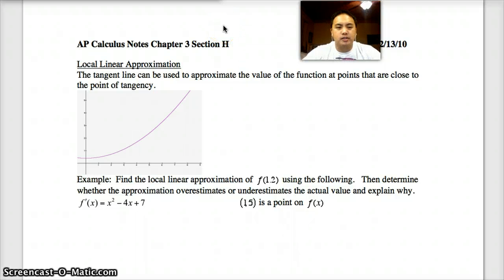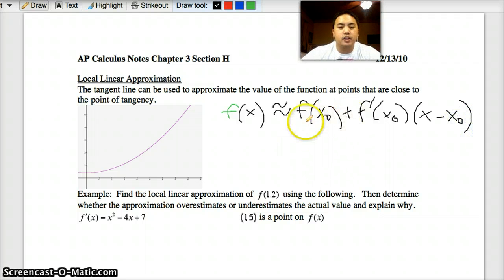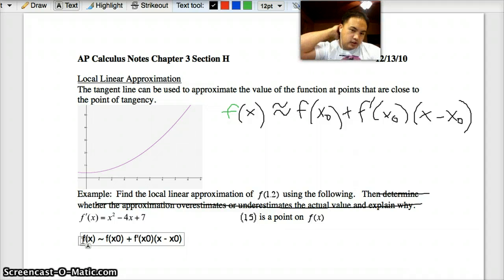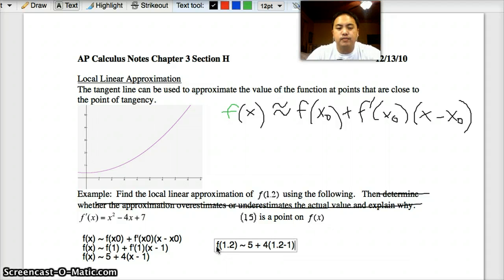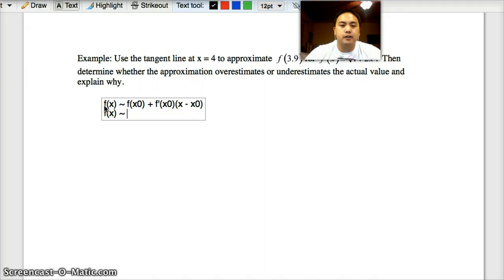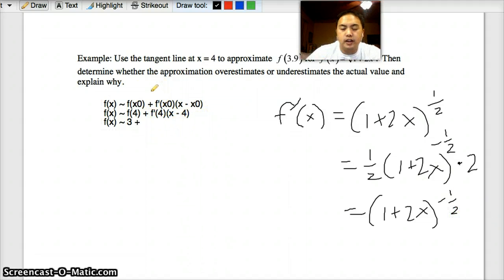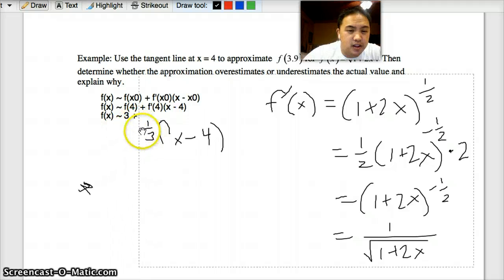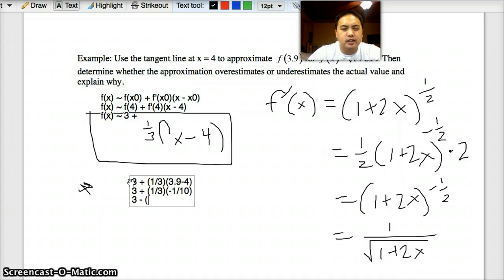AP Calculus - N25 - Linear Approximation